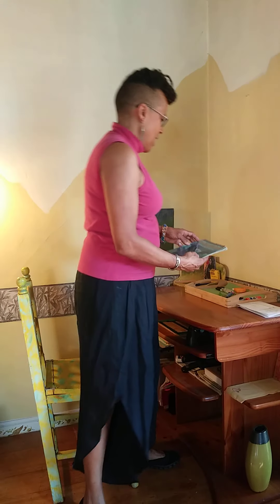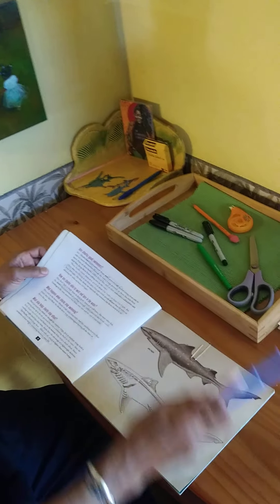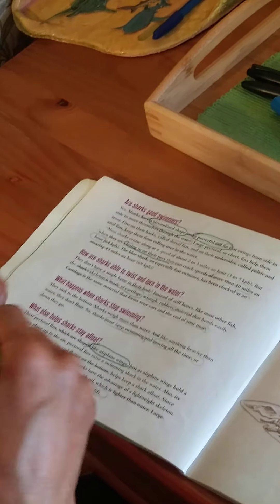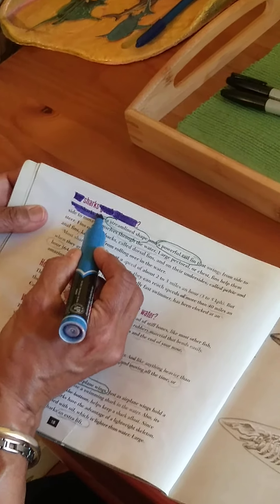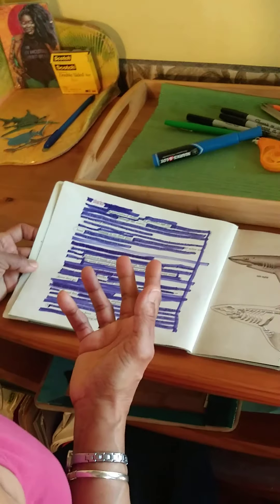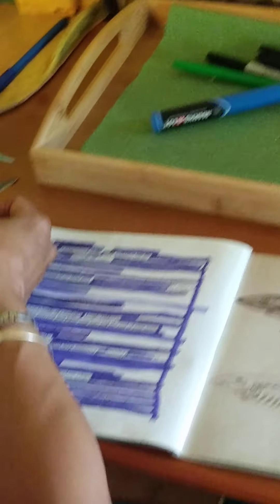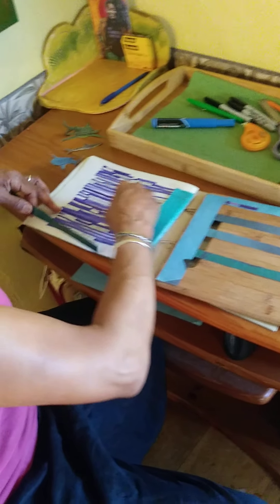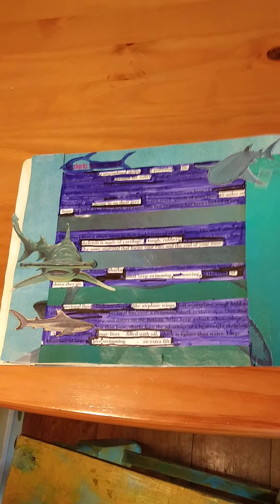Oakland Public Library Teen Pop Up Craft at Home: Black Out Poetry by Stephanie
Learn how to do blackout poetry at home.